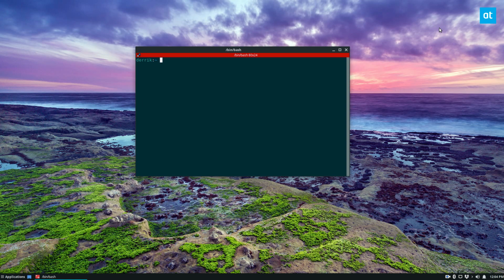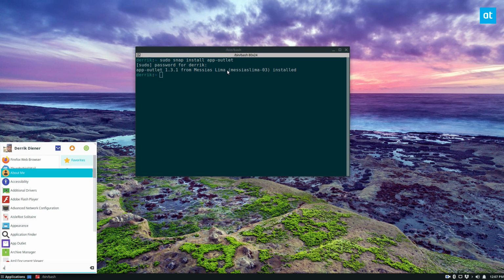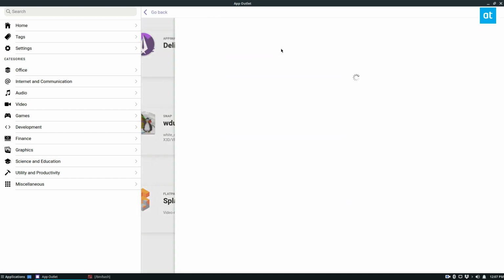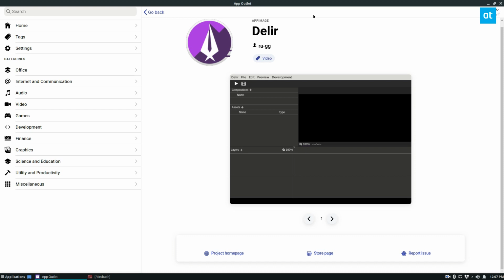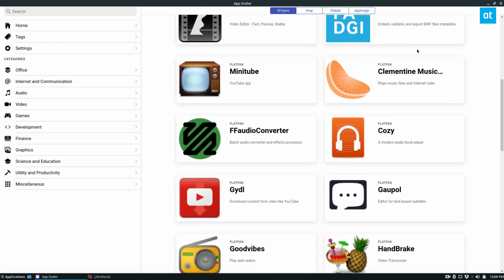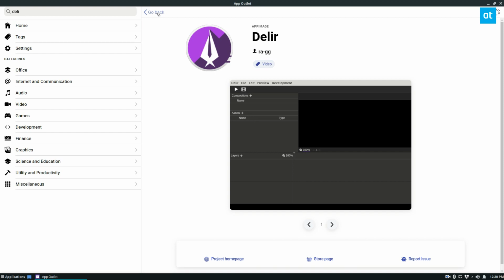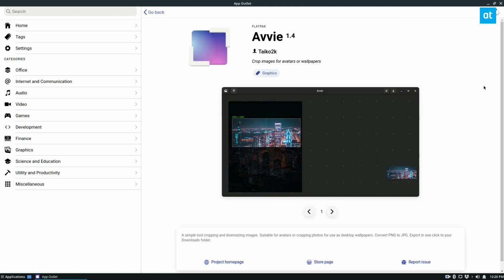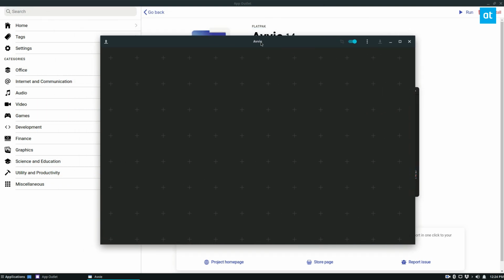How to install the App Outlet app store on Linux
Have you ever wished you could install Snap packages, Flatpak apps, and AppImage programs all in one place on Linux? With App Outlet, you can. It’s a beautiful GUI app store that makes getting your favorite Snaps, Flatpaks, and AppImages easier than ever! Here’s how to get it going on your system.